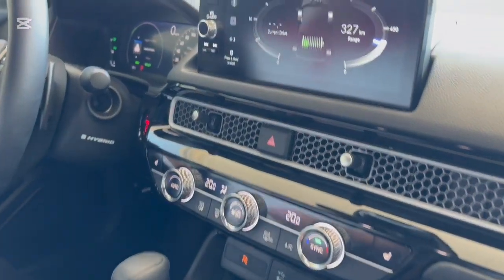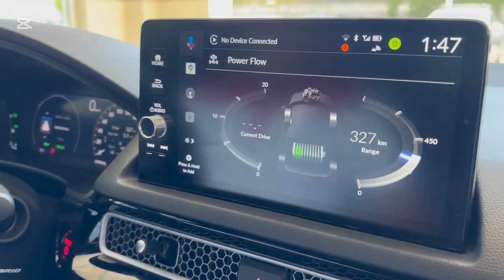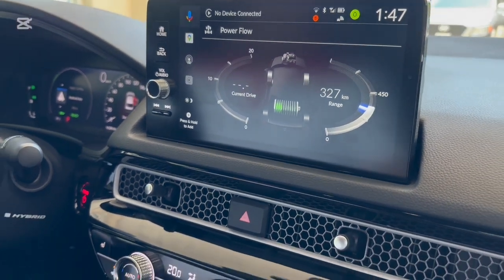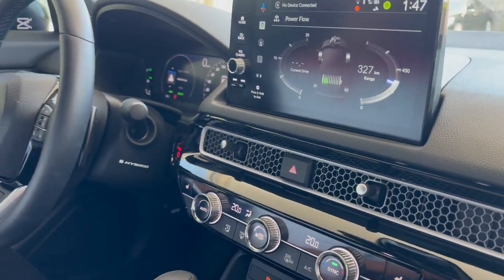Honda Hybrid Vehicles - Regenerative Braking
Wondering how regenerative braking works in Honda’s hybrid lineup? 🚗⚡
Sales Rep Mark is here to explain how this innovative feature not only helps recharge your battery but also improves overall fuel efficiency.
Tap to watch and learn why going hybrid with Honda is smarter than ever.

🚗 Come visit us! 227 Hespeler Road, Cambridge, Ontario, N1R 3H8